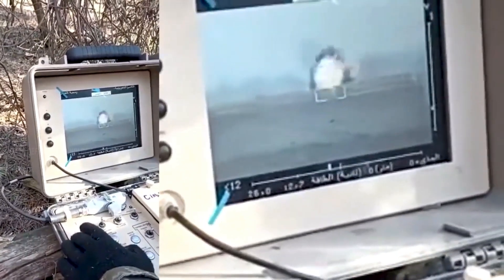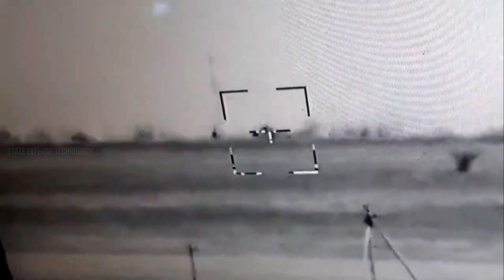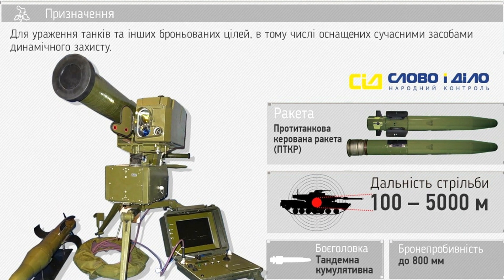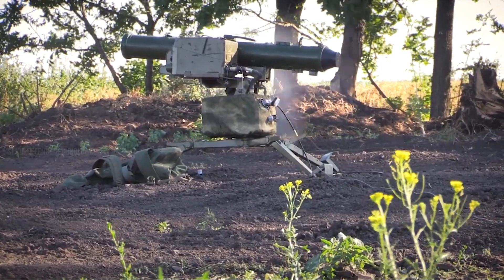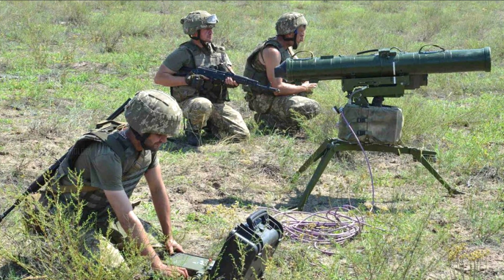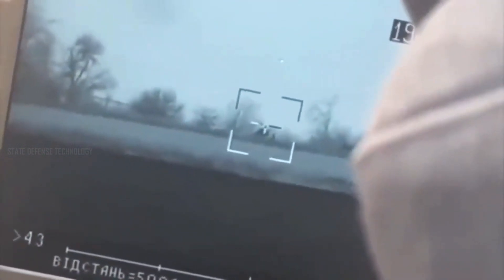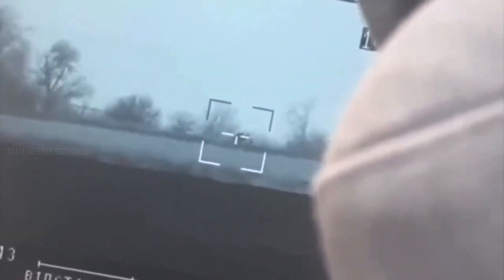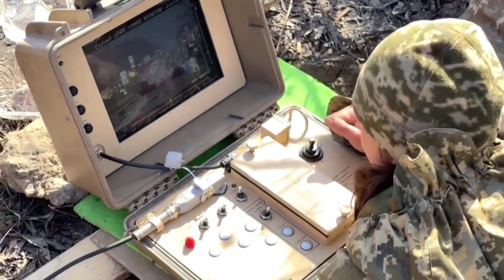Ukrainian Stugna-P strike destroys Russian tanks | Stugna P ATGM vs Russian tanks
Stugna - P Ukrainian anti-tank missile that Russia fears.
The Stugna-P anti-tank guided missile dealt heavy blows and tortured Russian tanks. This is a homemade Ukrainian weapon that the defenders have mastered. The laser-guided system has long-range and wide penetration capabilities.
Stugna-P has a range of 5,000 meters and can penetrate layers of iron up to 800 millimeters thick. The Stugna-P is capable of destroying armored targets in all terrain conditions in various climatic conditions at a range of 100 to 5000 meters.
The Stugna-P is designed to destroy Russian T-55 tanks or armored MT-12 anti-tank artillery guns.